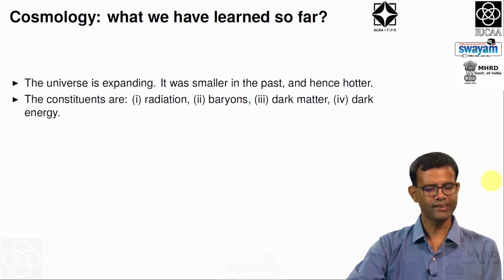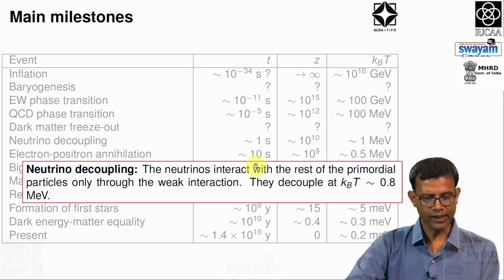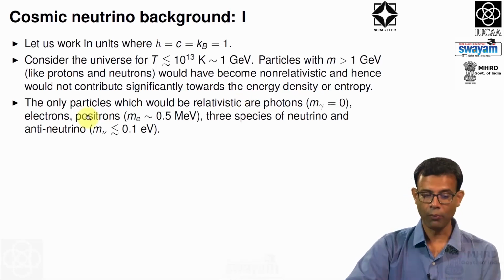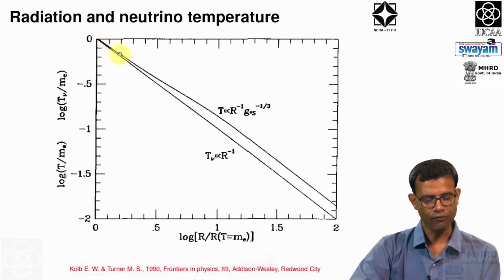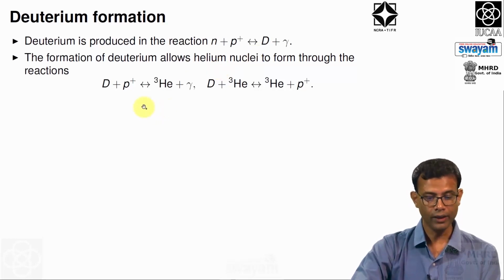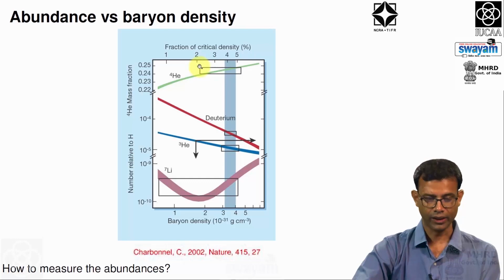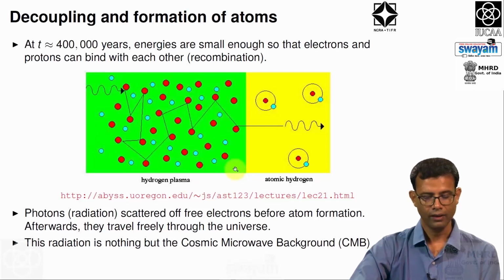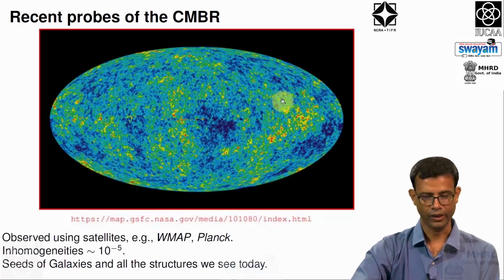Chapter 4.4: The early universe in the hot big bang model | Tirthankar Roy Choudhury